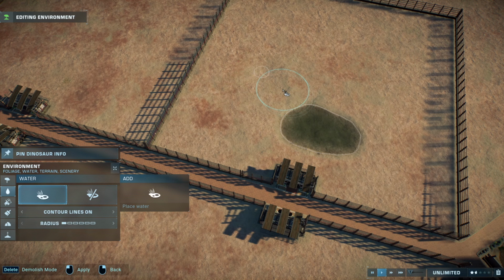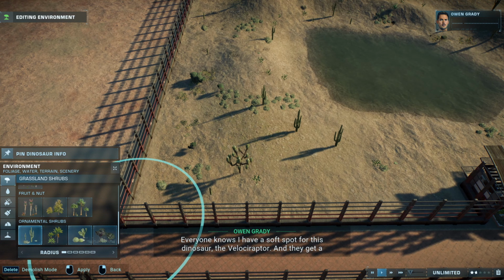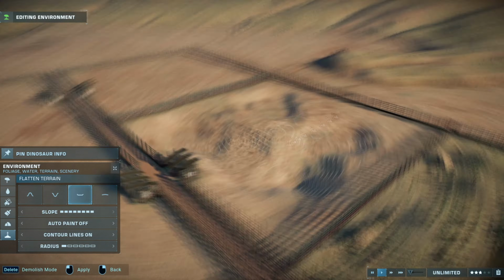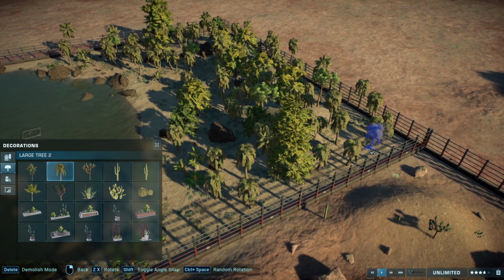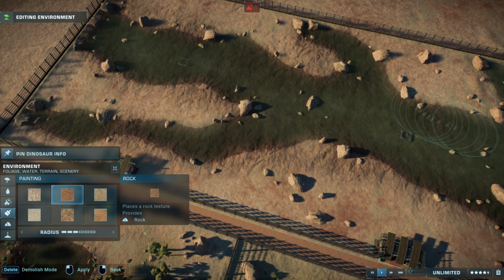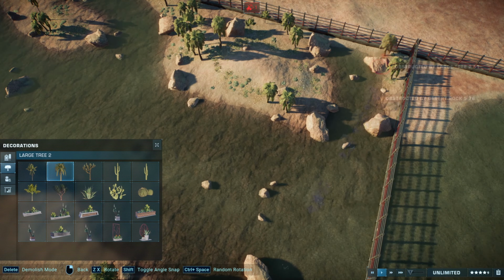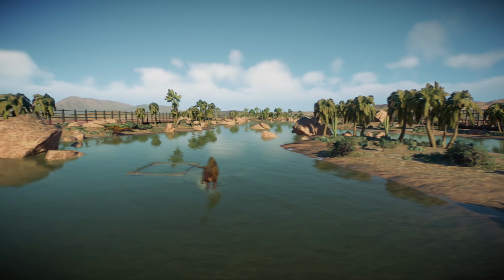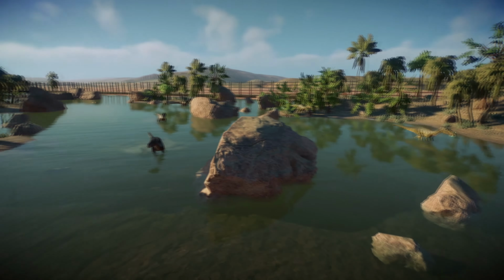1 Biome, 6 Different Enclosures - Desert (JWE2 Tutorial)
Hello, ladies and gentlemen, my name is Tommy, and welcome to the third official episode of the 1 Biome, 6 Different Enclosures series in Jurassic World Evolution 2! This episode visits the desert biome to provide you with six uniquely looking exhibits for your dinosaurs.

If you liked this video extra much, please, consider sharing it :)

Contents:
0:00 Intro
1:03 Regular Desert Oasis
2:17 Shrub Desert
3:59 Rocky Desert Canyon
5:33 Beach and a Jungle
7:05 River Nile Delta
9:01 Tropical Islands
10:44 Final Overview